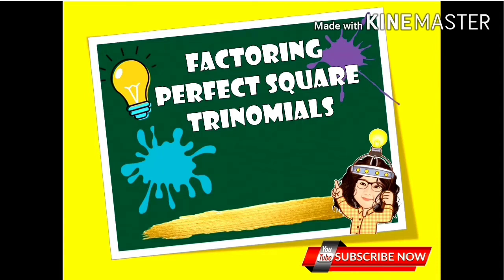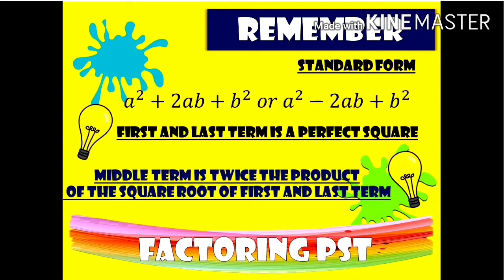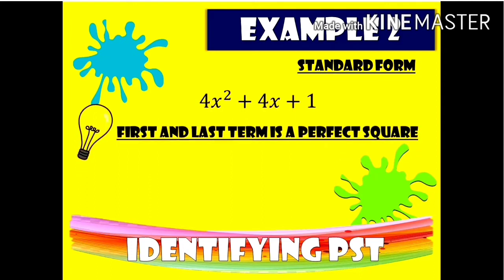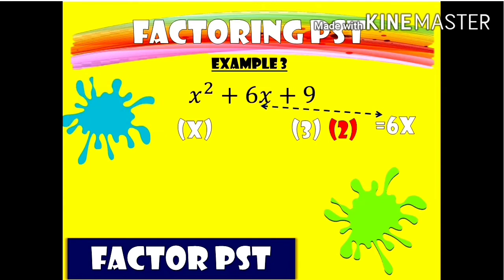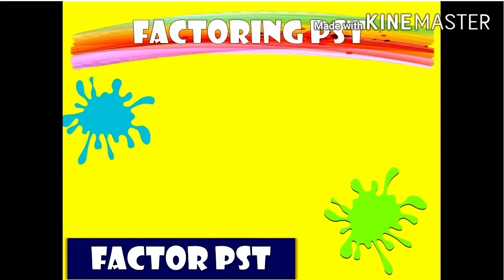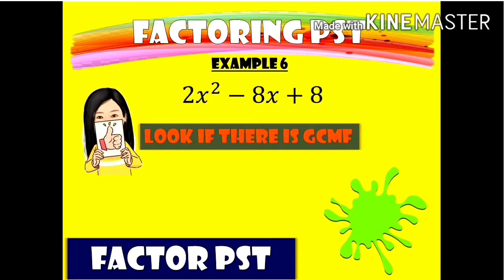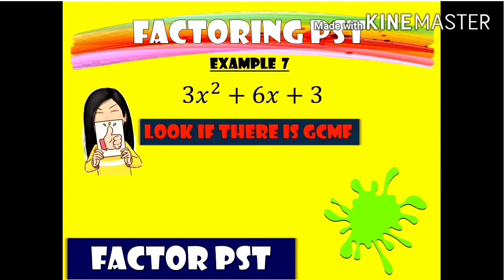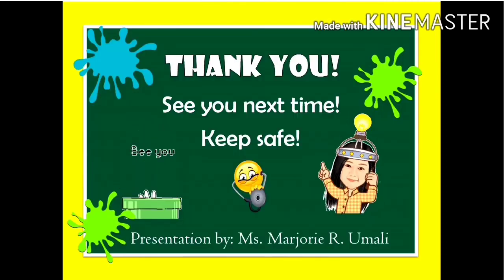Factoring perfect square trinomial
This video is about FACTORING Perfect square trinomials (are algebraic expressions with three terms that are created by multiplying a binomial to itself.)

Recognizing when you have these perfect square trinomials will make factoring them much simpler.

I hope this video will help!

Happy Learning! 🎉